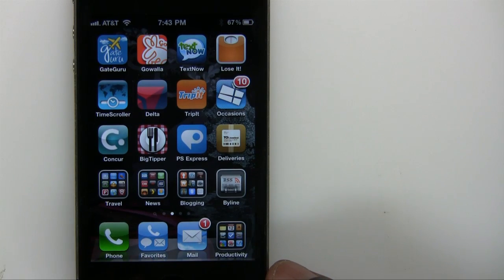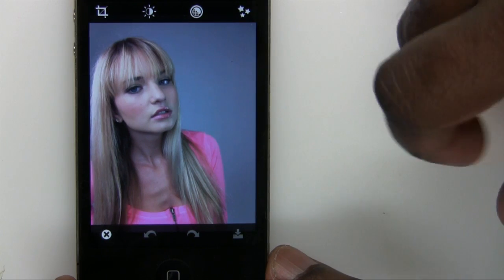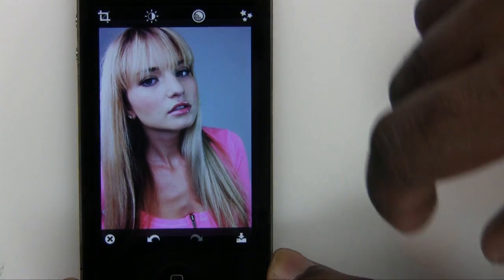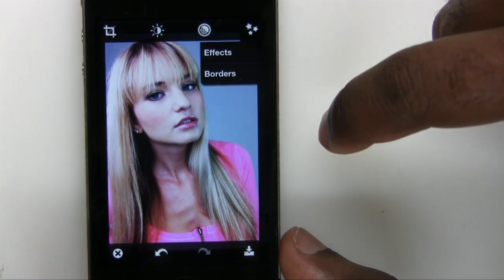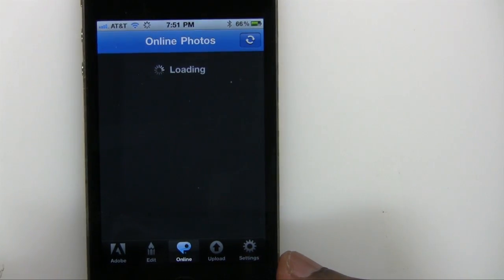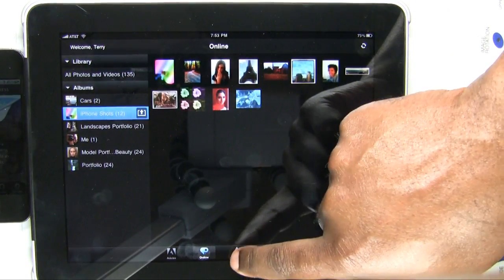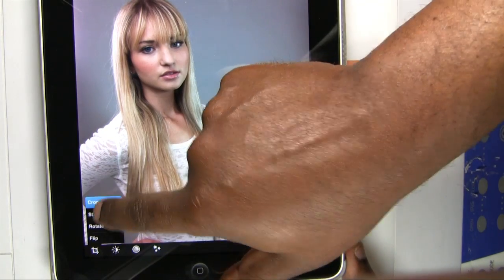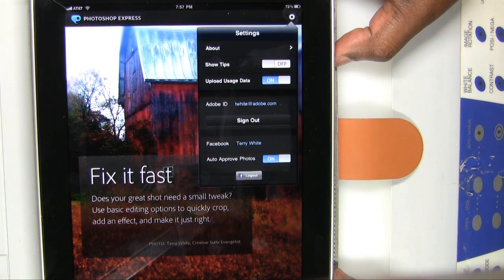Photoshop Express for iPhone and iPad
In this episode I'll walk you through some of the new features of the Photoshop Express App for iOS Devices. I'll also show you an iPad Camera Connection Tip at the end.